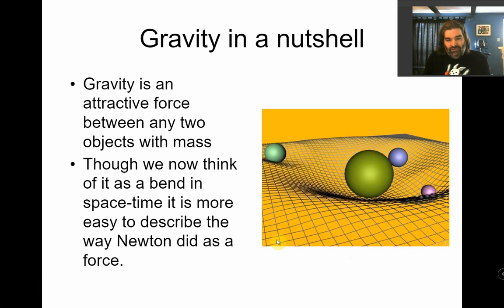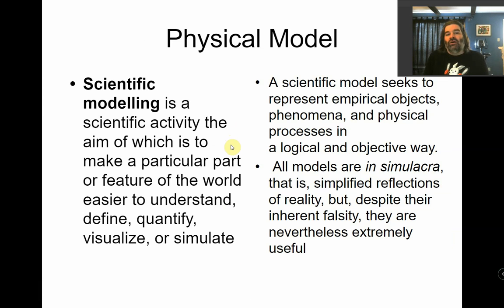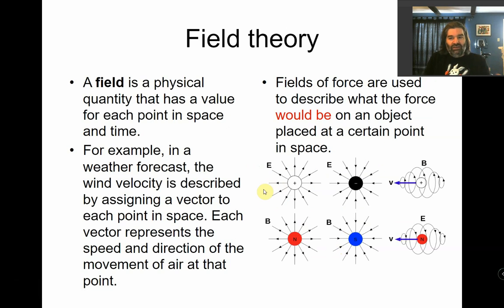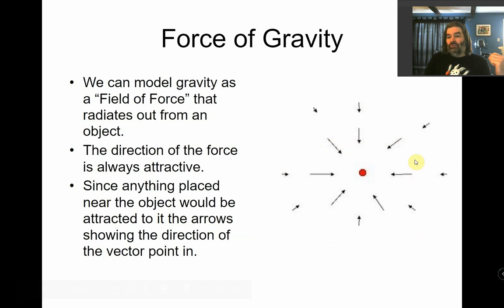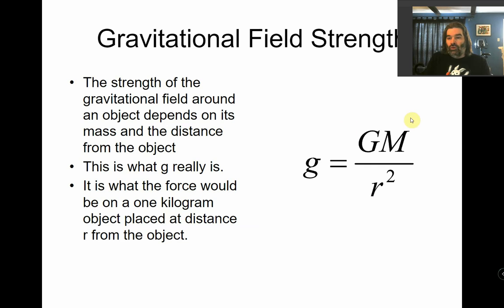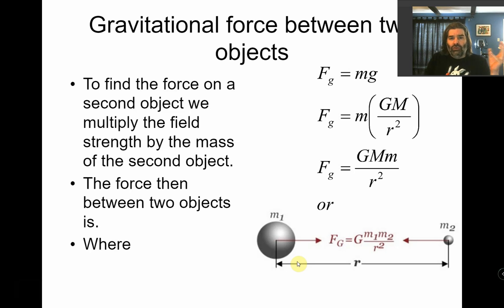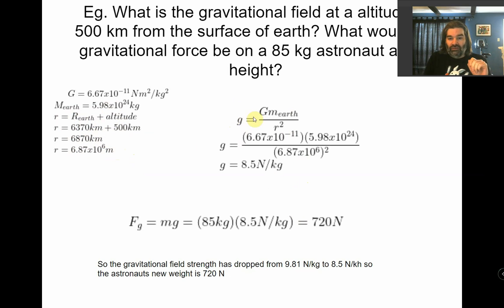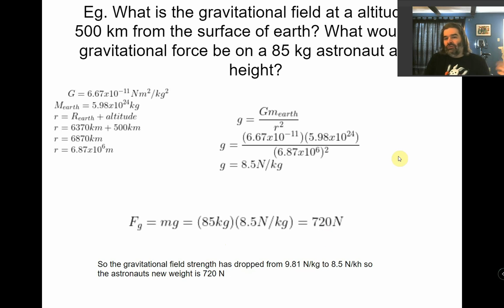Gravitational Fields and Forces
This is the lesson for Unit 3 Activity 3 Looking at gravitational fields and forces.